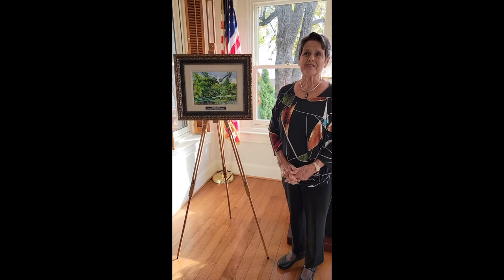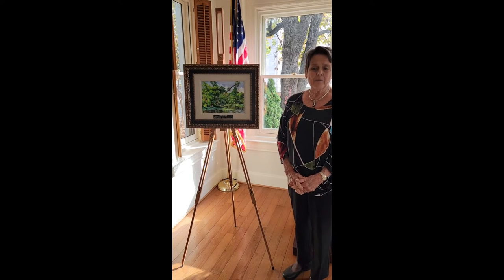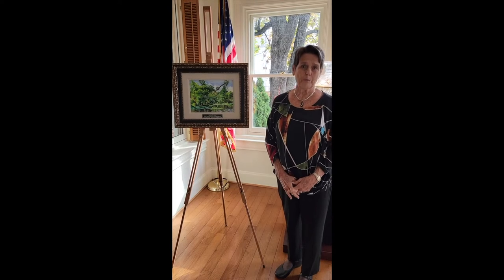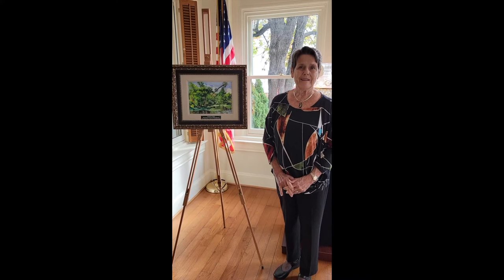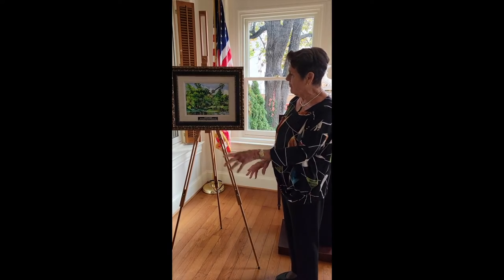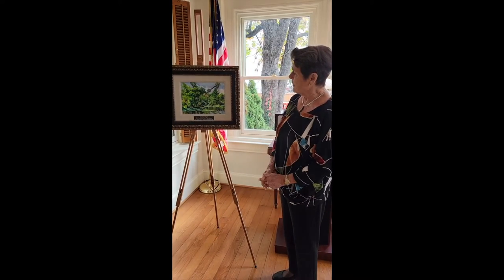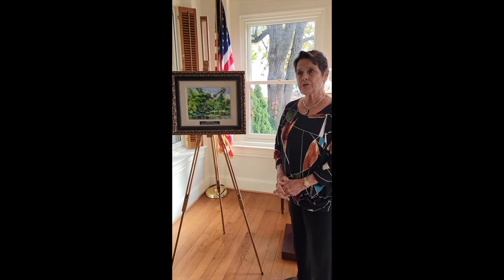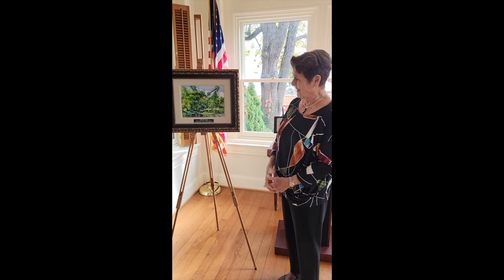Five Questions with Sandra D. Lloyd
Tune in as artist Sandra D. Lloyd answers some exciting questions and highlights her piece "Tick Island Creek."